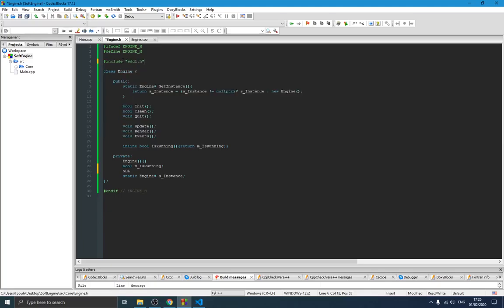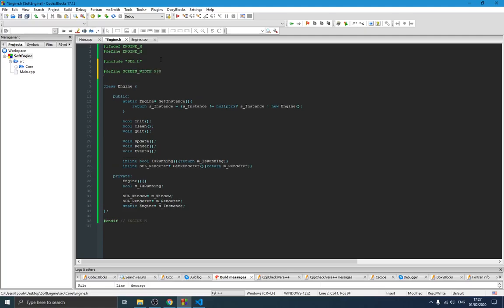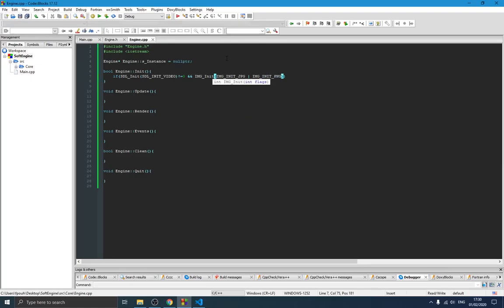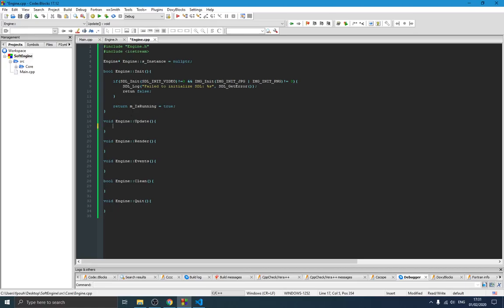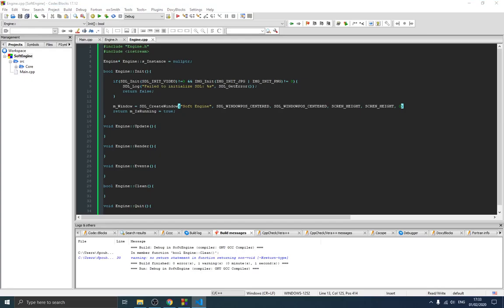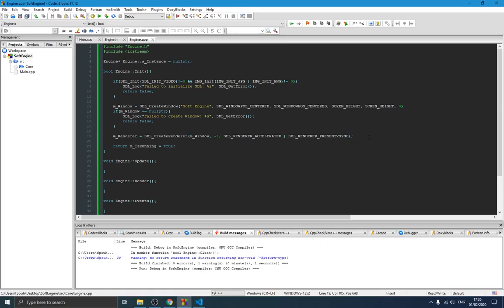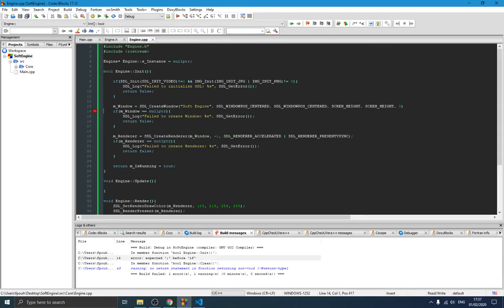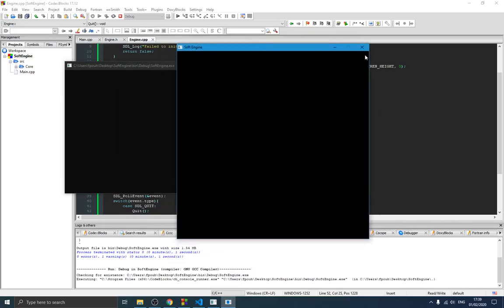Create SDL Window and Renderer Part 3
In this video of the series about building a Game Engine in C++ using SDL2, we will create our Main Window and add a simple quit Event to make it close.